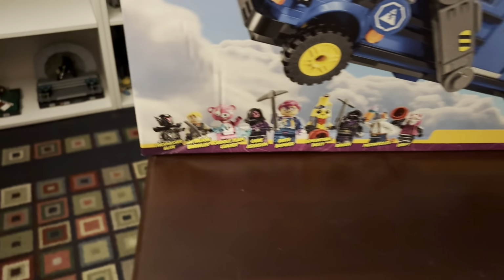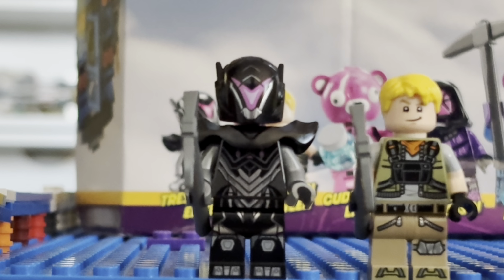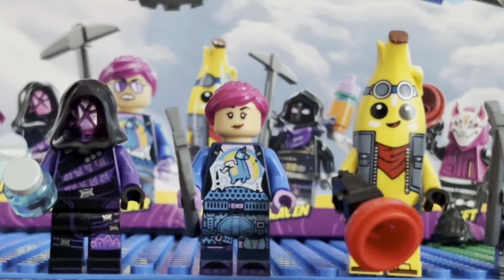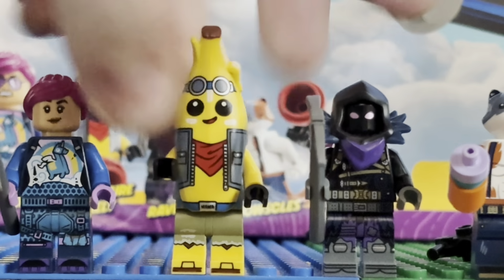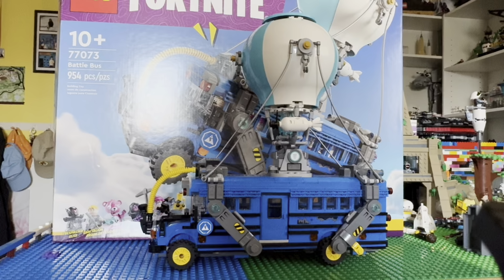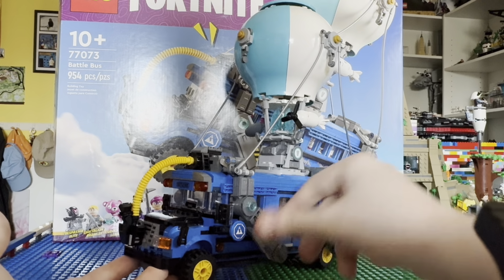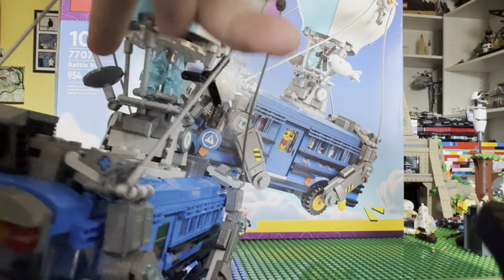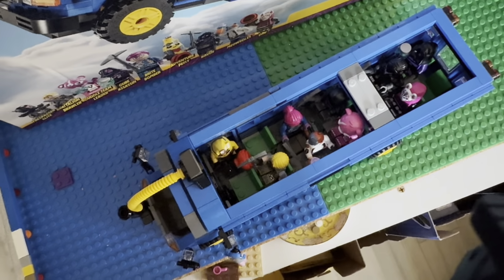Lego Fortnite Battle Bus set review